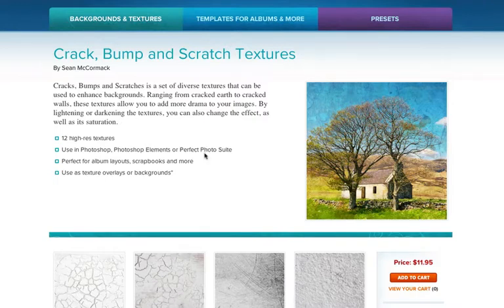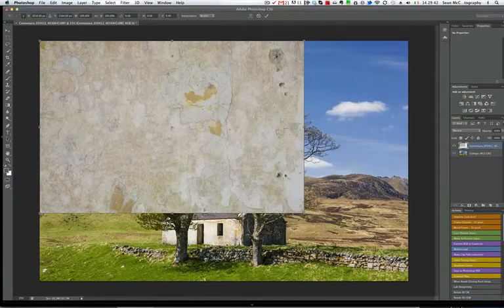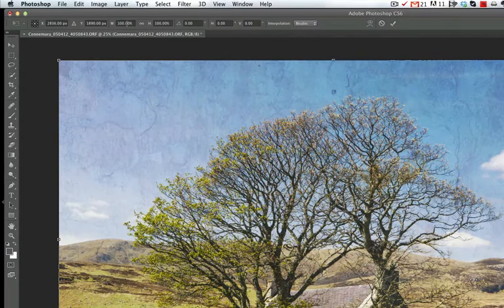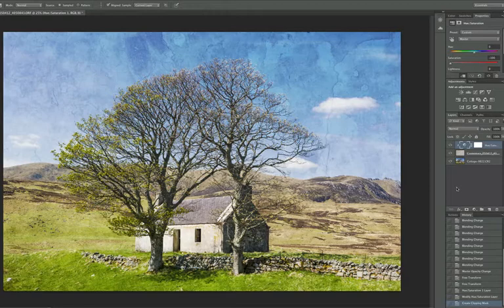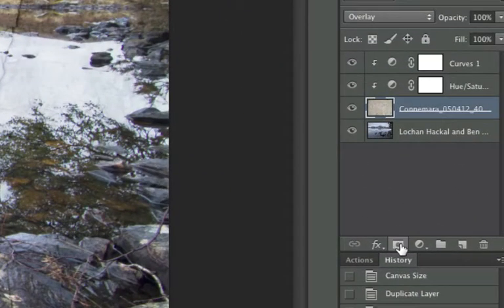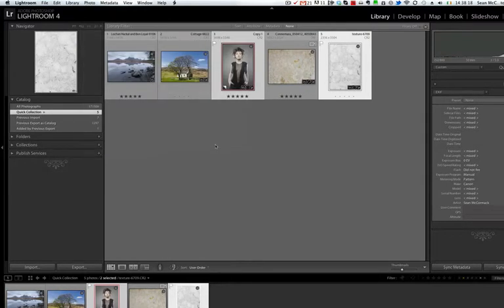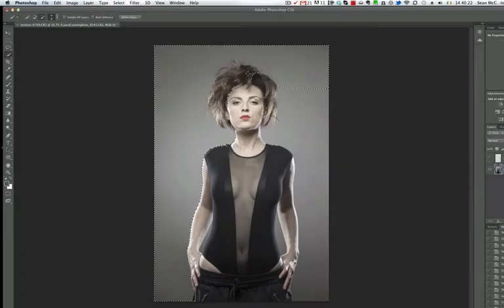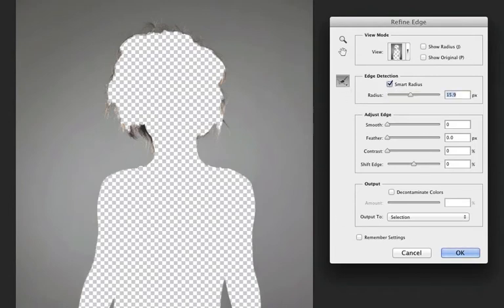Textures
Texture set that was formerly available on the onOne Marketplace. Please note none of the links or codes apply anymore.